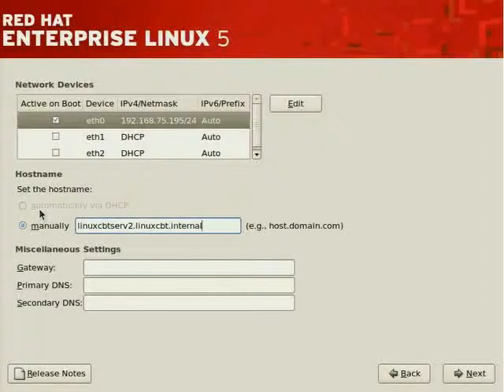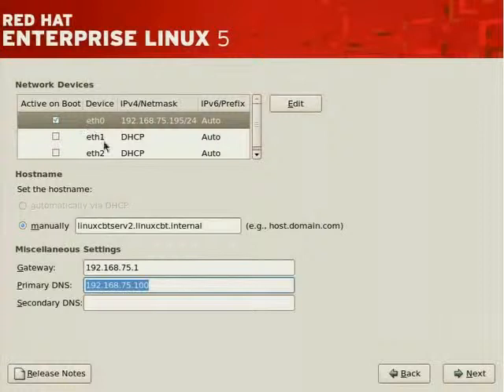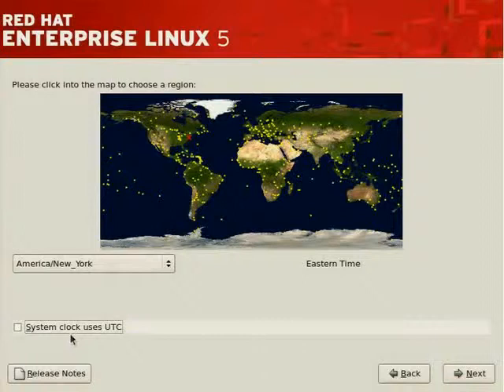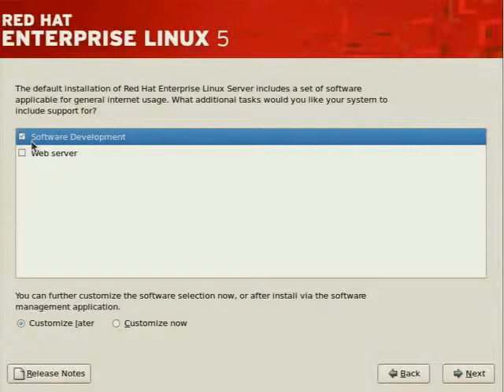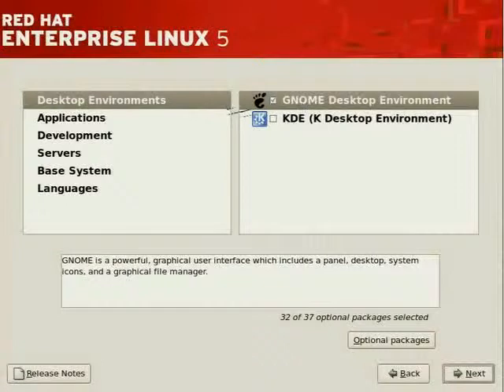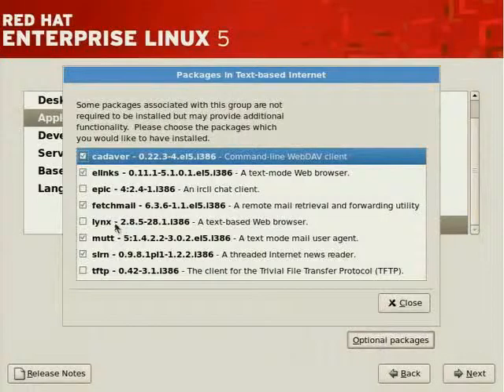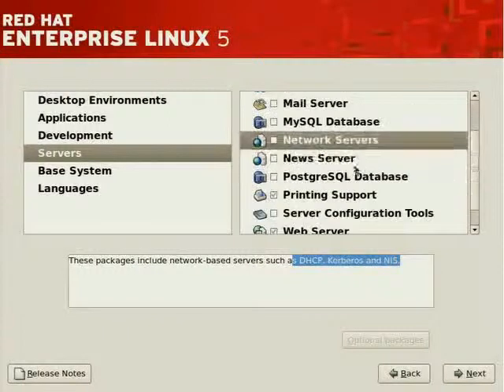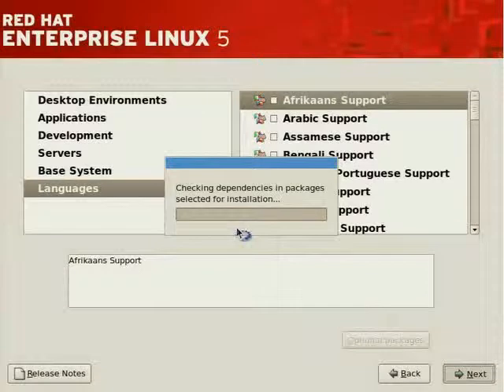Redhat Enterprise linux 5 GUI Installation-Part2